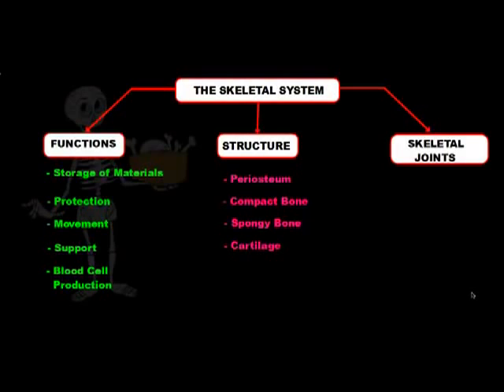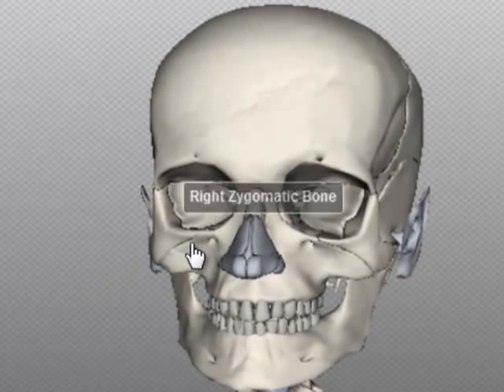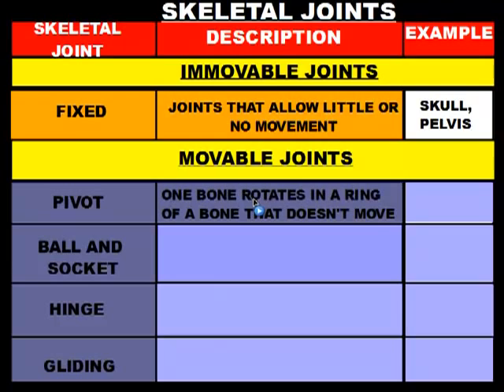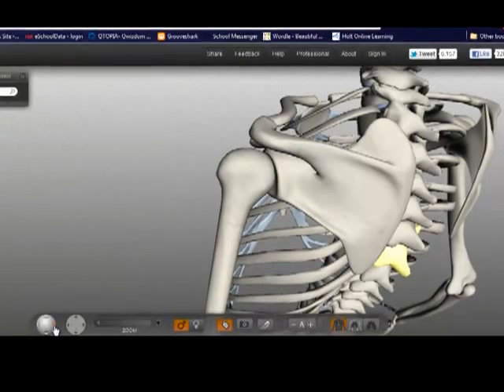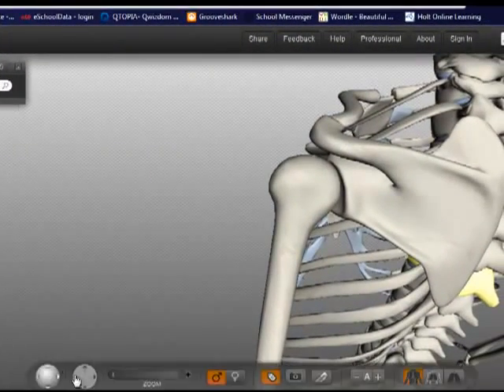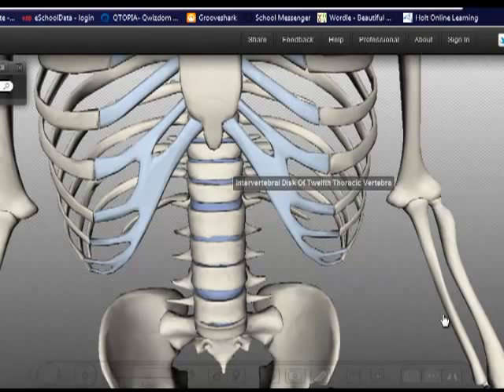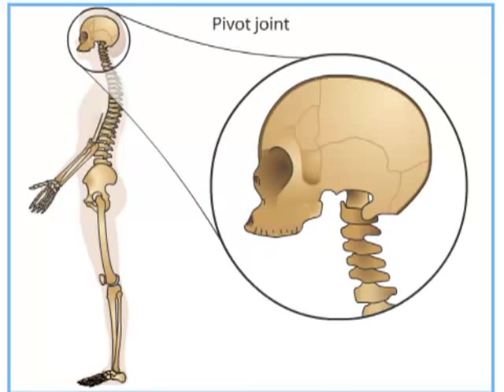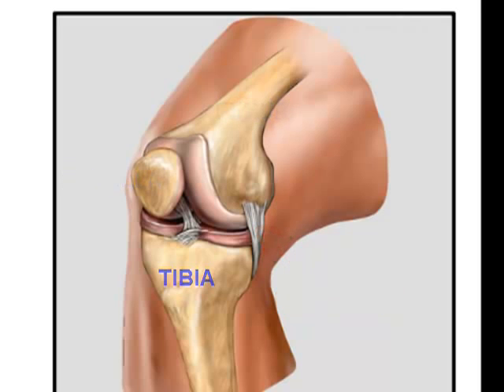The Skeletal System: Skeletal Joints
Here is a vodcast on the types of skeletal joints in the body